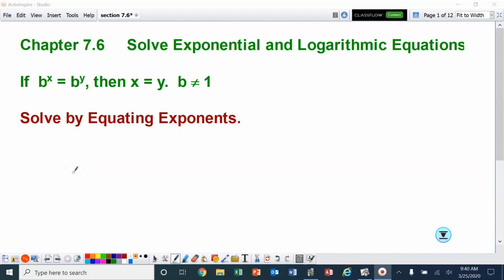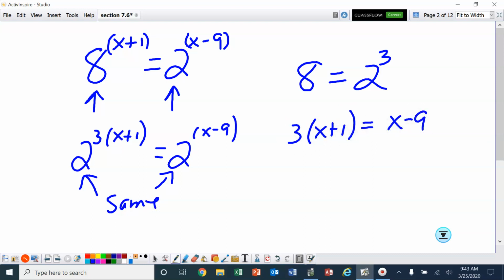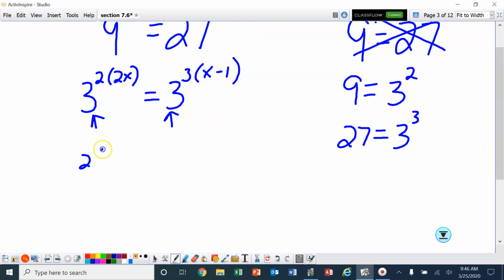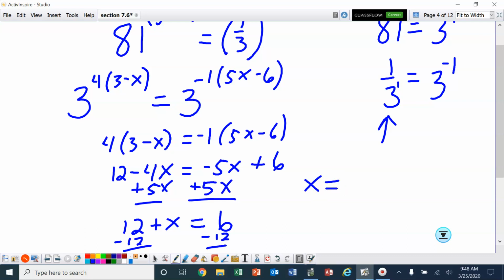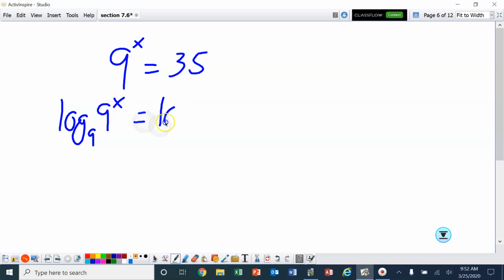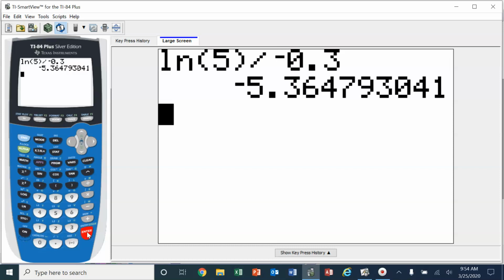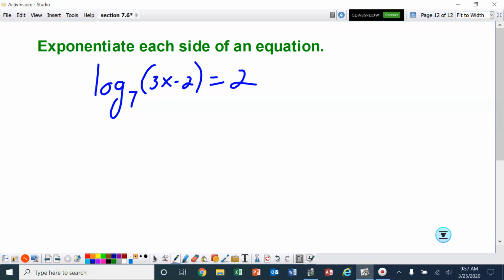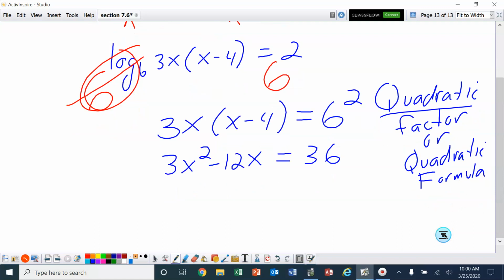Advanced Algebra Chapter 7_6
Solving various equations with logarithms